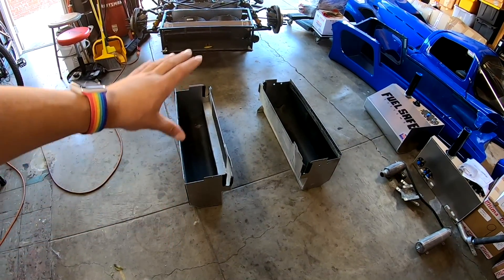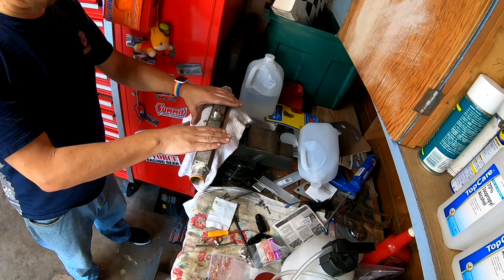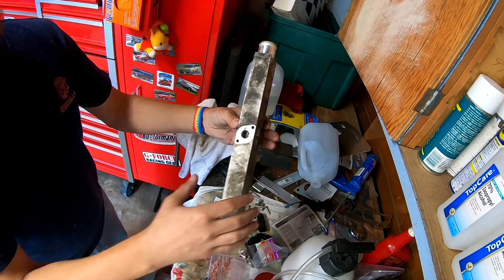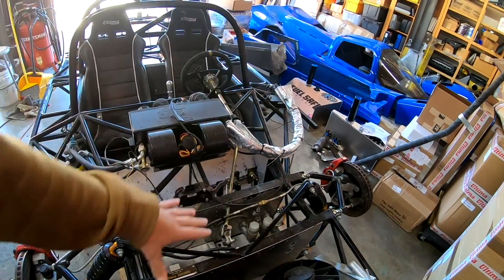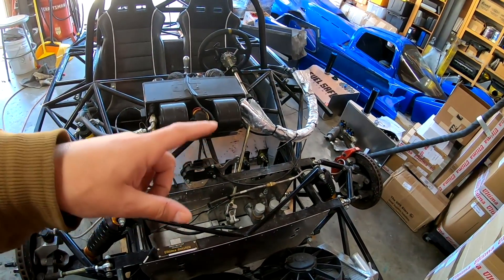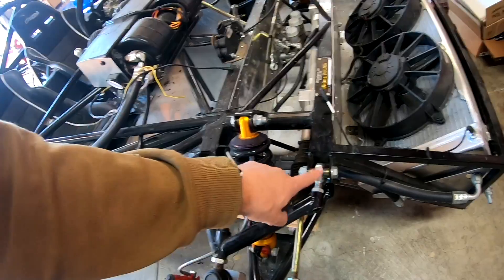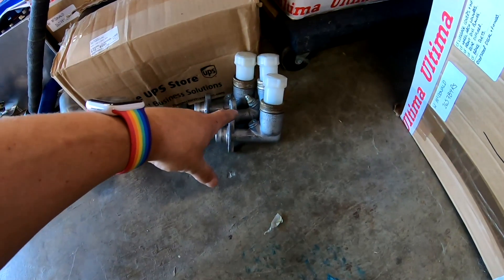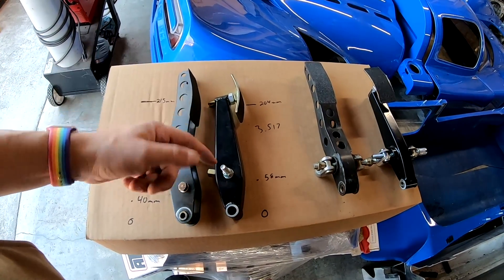Ultima RS - Blunicorn Rebuild 06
Getting the luggage bins cleaned up, removing the protective boots from the helm joints to inspect them, and upgrading the brake system.  Don't get me wrong, the brakes in the Ultima are pretty dang good, good enough to hold a world record, but that doesn't mean they can't be improved.